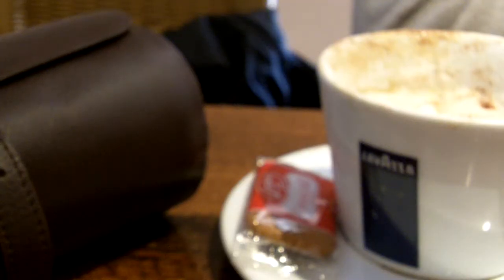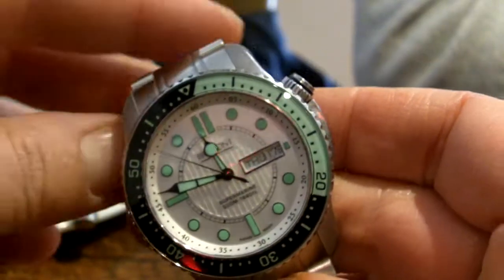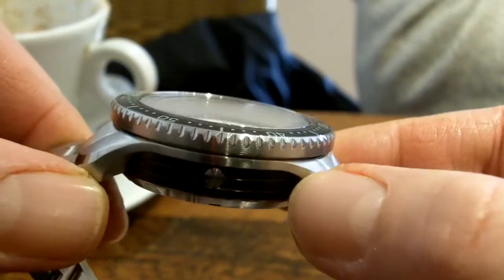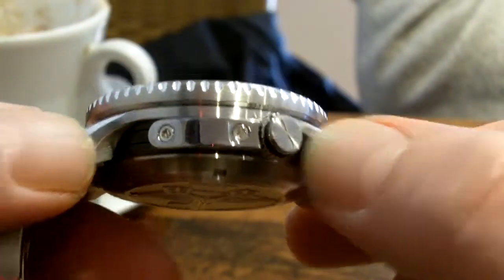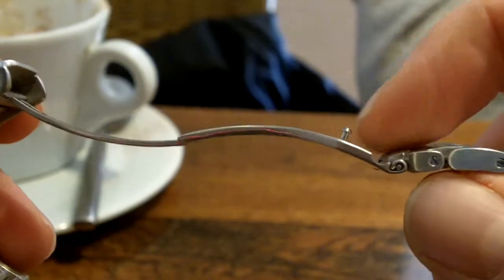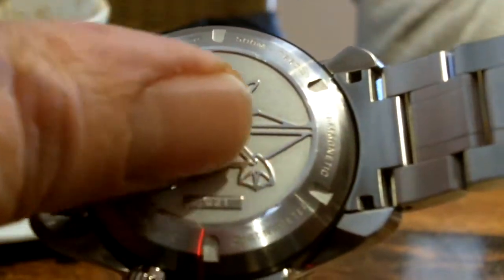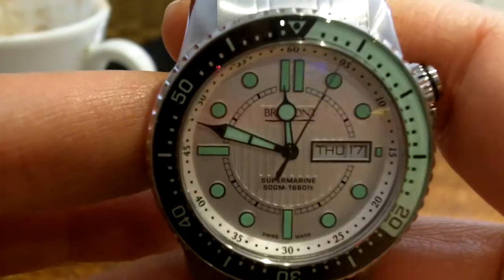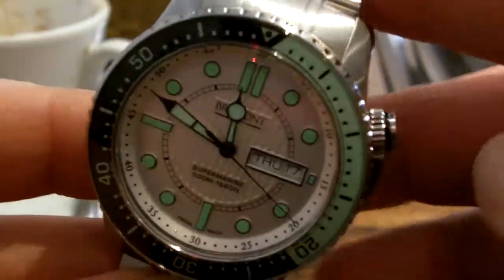ATG Coffee Morning 07_01_2010.MOV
Quick peak at the Bremont Super Marine 500 watch on its new steel barcelet.